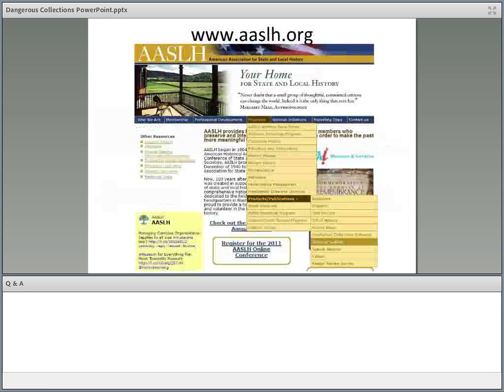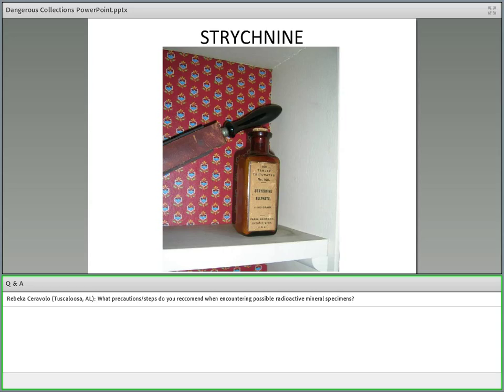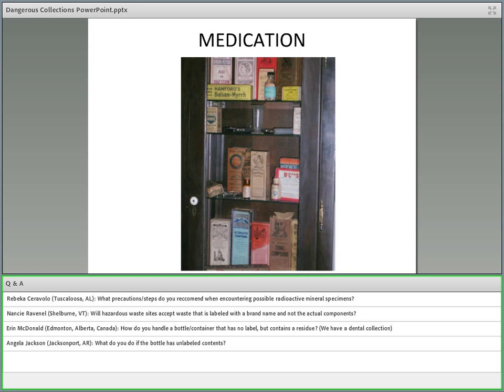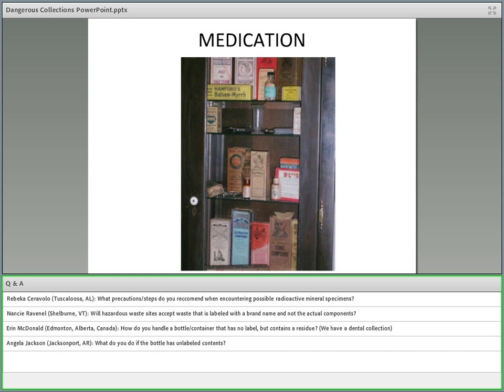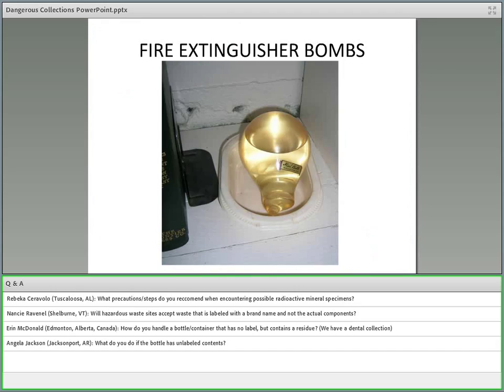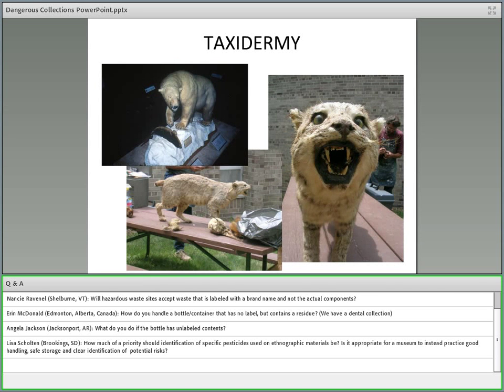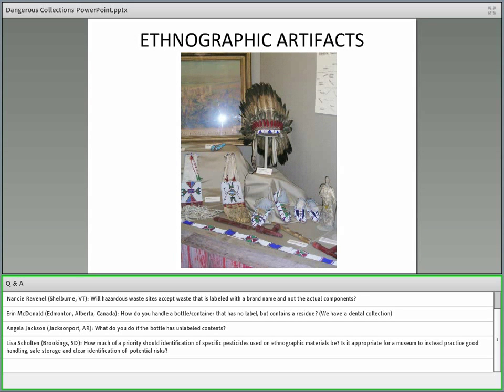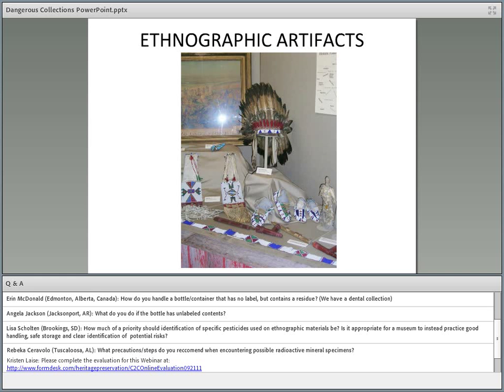C2CC Handling Potentially Hazardous Objects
Recorded: Wednesday, September 21, 2011

Danger can lurk on any museum or library shelf—firearms, antique medicine bottles, arsenic in natural science specimens, dangerous mold, and more. The American Association for State and Local History’s 2009 Technical Leaflet, “The Handling and Exhibition of Potentially Hazardous Artifacts in Museum Collections” addresses these challenges and can help put your mind at ease or get you started on correcting a possible problem.

Neil Cockerline, author of this Technical Leaflet and Director of Preservation Services and Conservator, Midwest Art Conservation Center, Minneapolis, Minnesota recently joined us for a live Question and Answer session about items of concern in your collection.